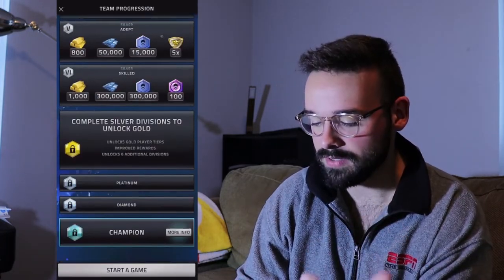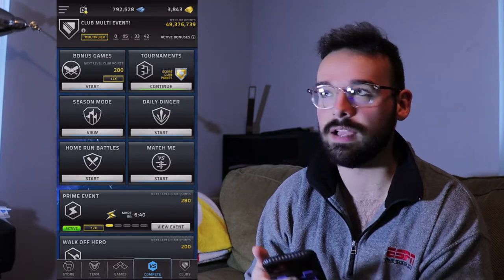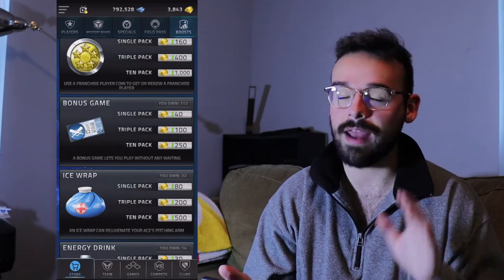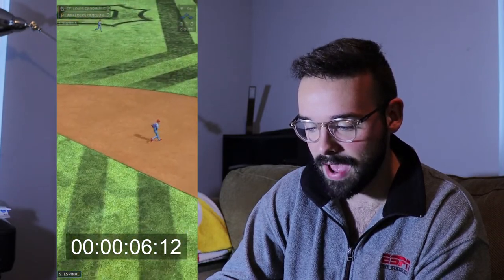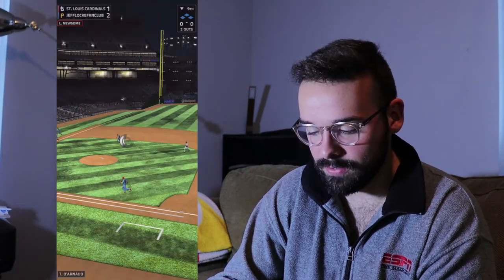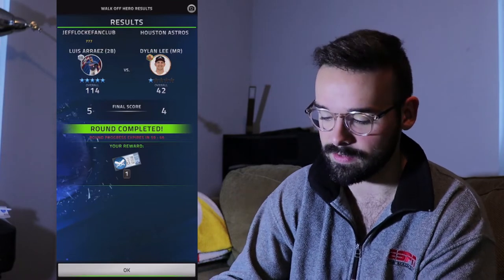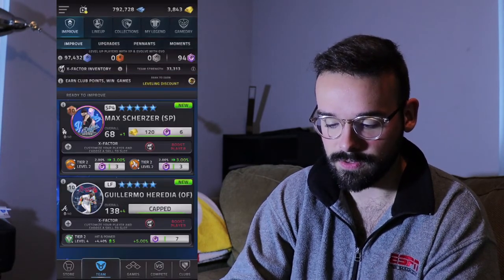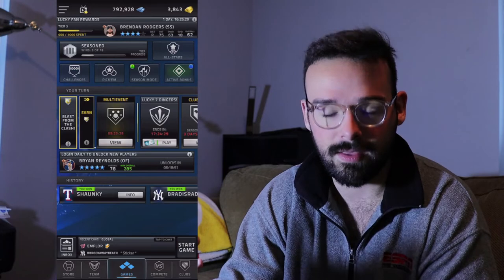How to get MORE BONUS GAMES (do NOT spend gold!) | Tap Sports Baseball 22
If you're trying to gain tiers quickly, bonus games are CRITICAL, and there's no need to spend gold to make that happen.